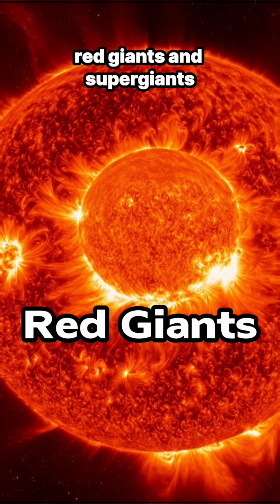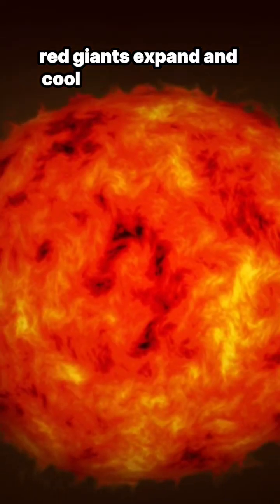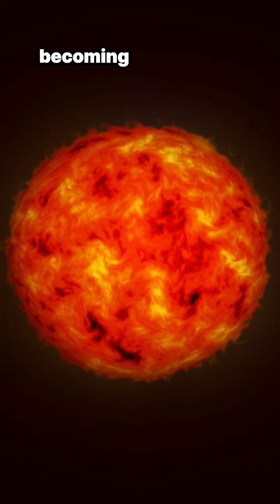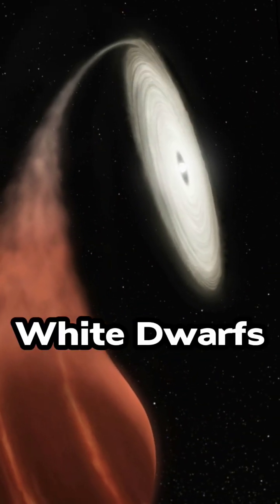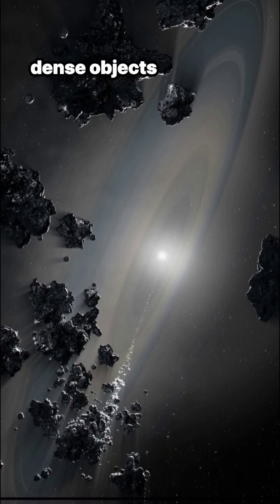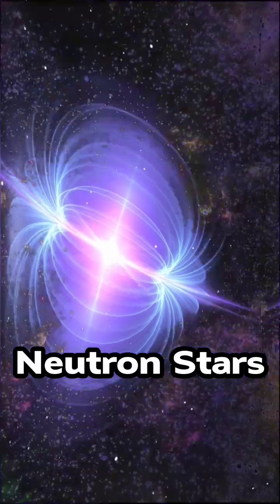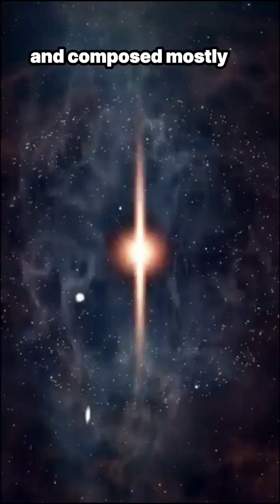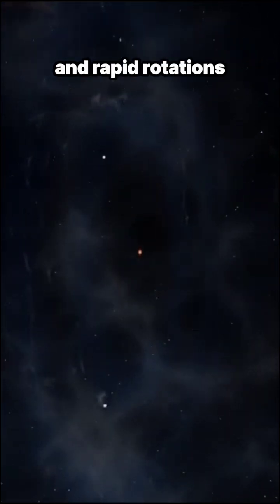Types of Stars in the Cosmos (Stellar Spectra)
Embark on a celestial journey with The Curiosity Collective as we unveil 'Types Of Stars' twinkling in the cosmic tapestry. 🌌⭐ From the luminous main sequence stars, including our own sun, to the majestic giants and supergiants, witness the diverse array of stellar phenomena shaping the universe.

🔍 Discover the majority of stars, such as our sun, residing in the realm of main sequence stars, where hydrogen fusion fuels their radiant brilliance.

🌟 Behold the transformation of stars as they evolve into red giants and supergiants, expanding and glowing with hues of red, before culminating into some of the most massive and luminous entities in the cosmos.

💫 Explore the final stages of lower-mass stars, witnessing the birth of white dwarfs, small yet dense remnants that mark the conclusion of stellar evolution.

🌠 Dive into the cataclysmic aftermath of massive stellar explosions, giving rise to neutron stars—dense celestial bodies pulsating with intense gravitational fields and rapid rotations.